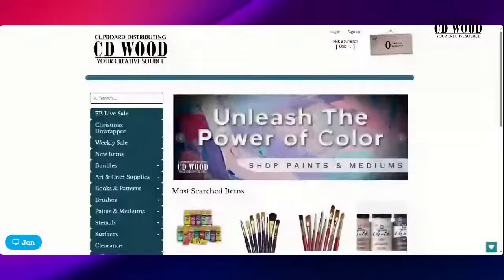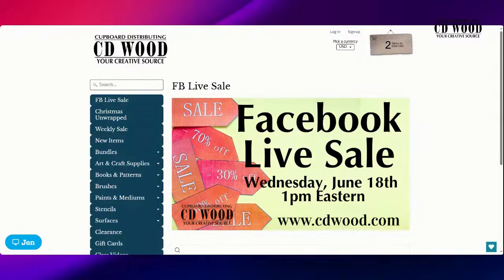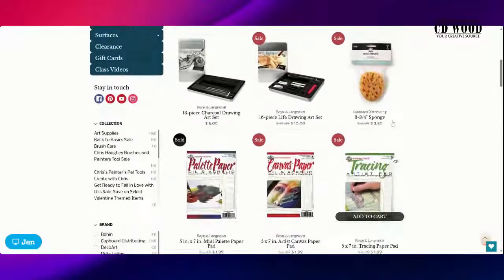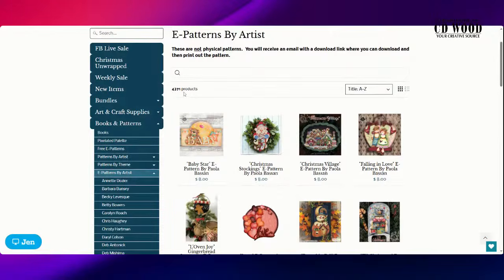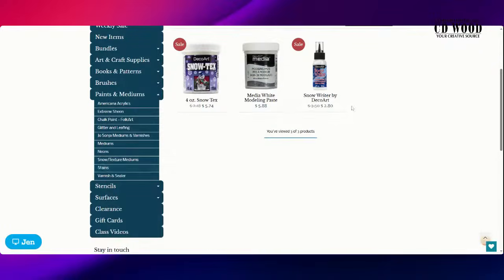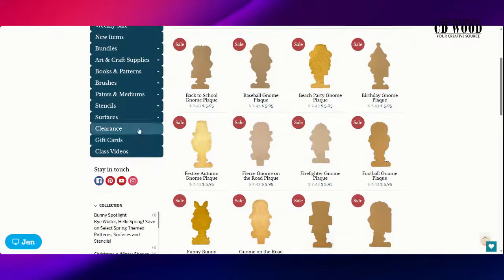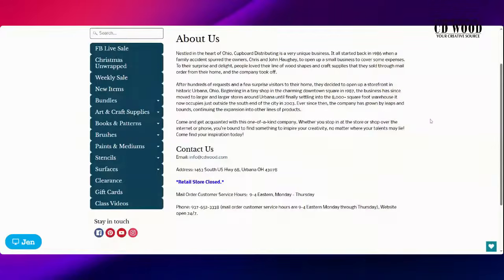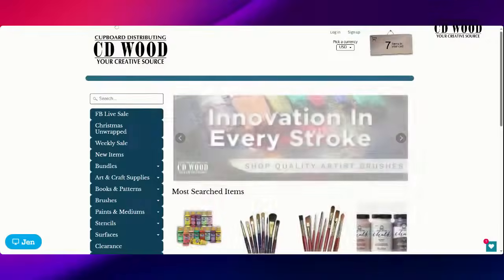Cupboard Distributing Website Tutorial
A brief tour of the website!